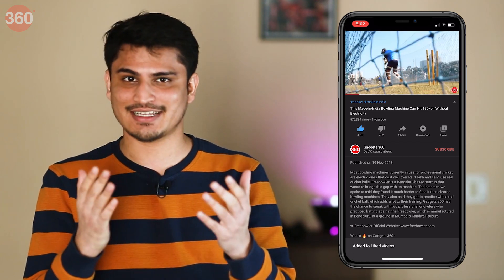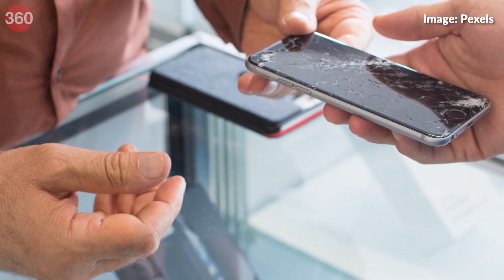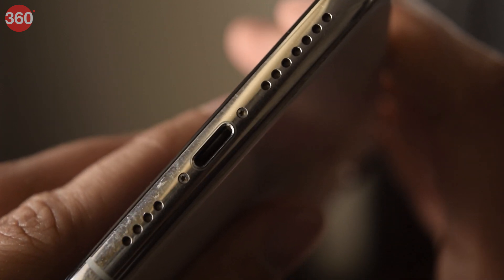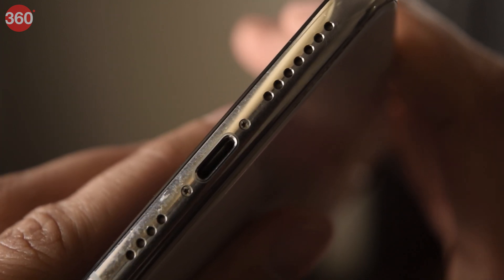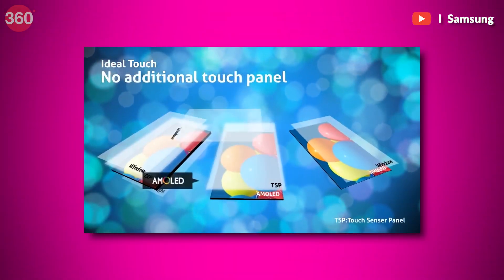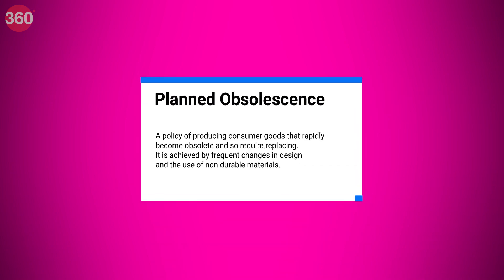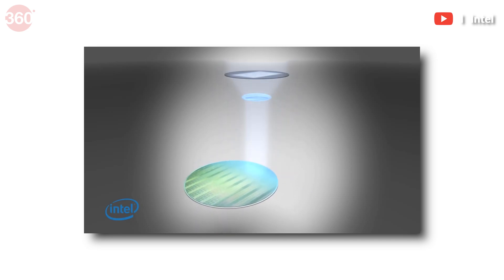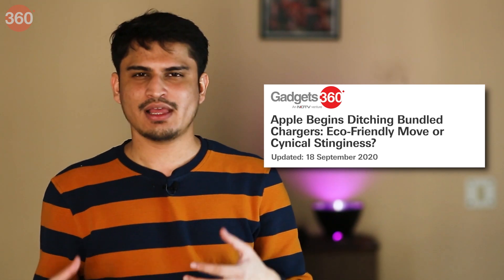The Reason Why Smartphone Makers Don’t Want You to Repair Your Phone | Elemental Ep 26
Smartphones have come a long way in functionality, but one they have not improved upon is the ability to repair them. Even in 2021, there's no way to repair a smartphone with any kind of physical damage right from home. If you have wondered why, you've come to the right place because in this episode of Elemental, we will explain that and a lot more.

0:00 Introduction
1:07 Why Repairing is Costly
2:05 A Look at a Repair Shop
2:55 Why Smartphone Makers Use Proprietary Parts
4:30 How Design Anorexia is Making Repairs Difficult
6:35 Miniaturisation
7:24 Planned Obsolescence
8:10 The Bigger Problem - Environment Pollution
8:52 Why Modular Phones Haven't Picked Up
9:53 Right to Repair Movement